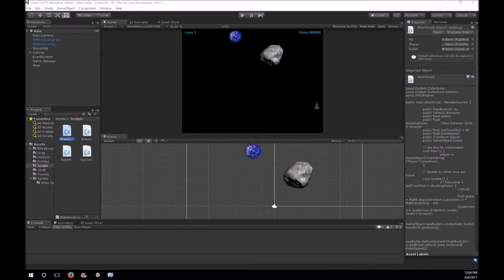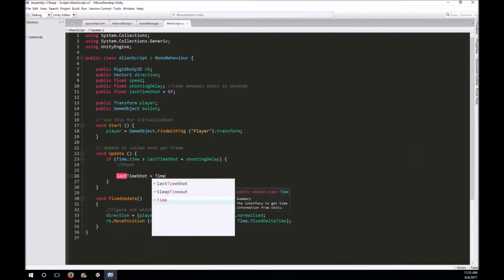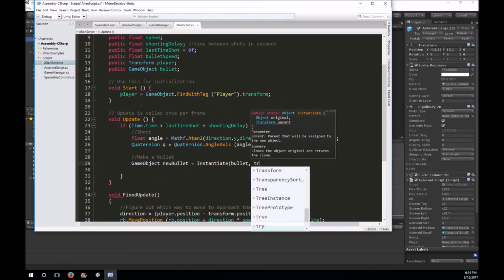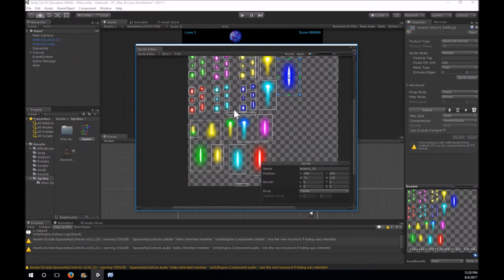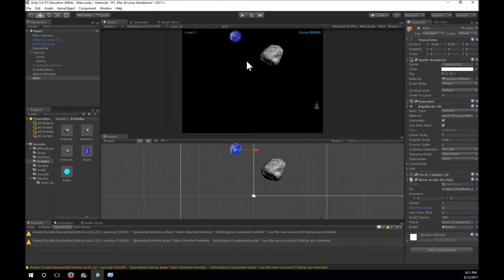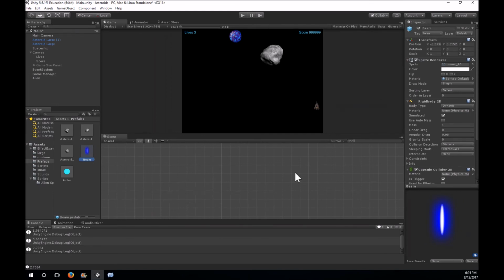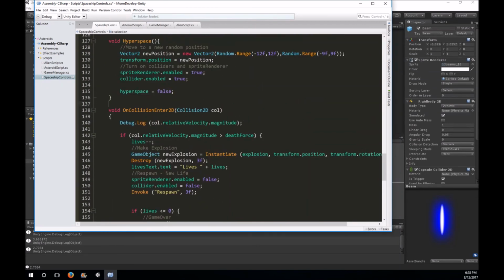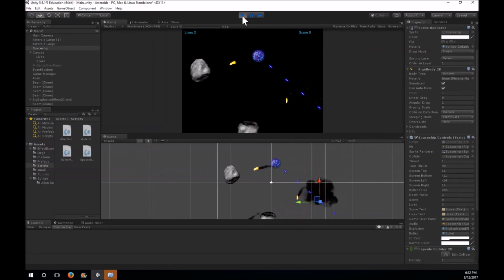Unity Tutorials - Asteroids - Part 13 - UFO AI - Shoot at Player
In this video we look at how to get the alien UFO to shoot at the player.

Topics Covered:
     Instantiate
     Creating a rotation towards a point
     Quaternions
     OnTriggerEnter2D
     Trigger Colliders
     Prefabs
     AI